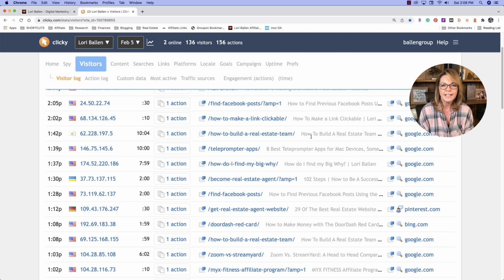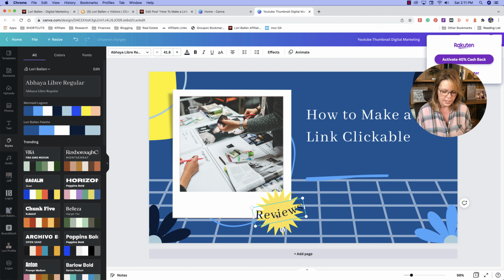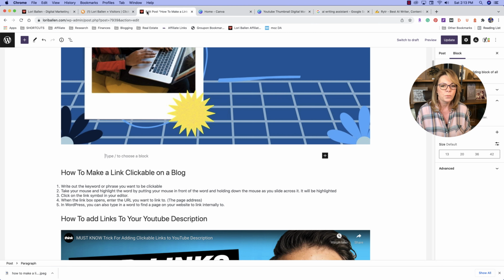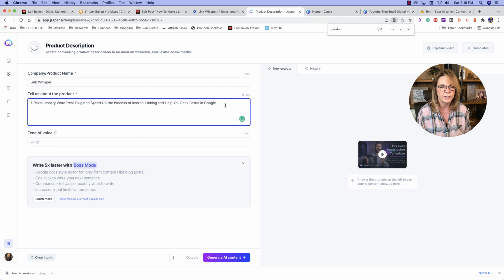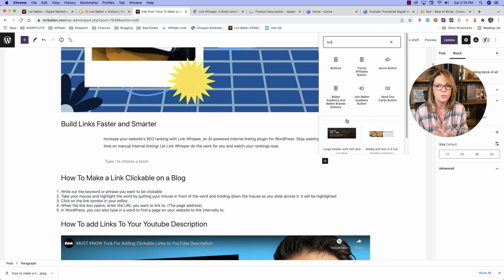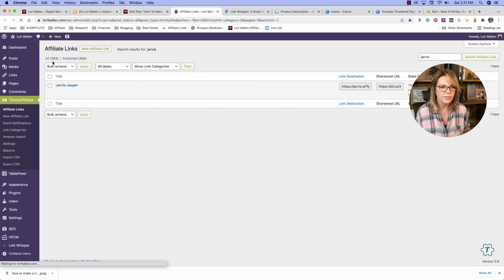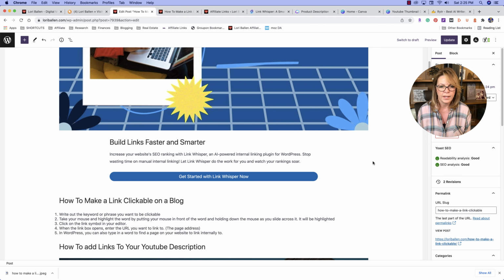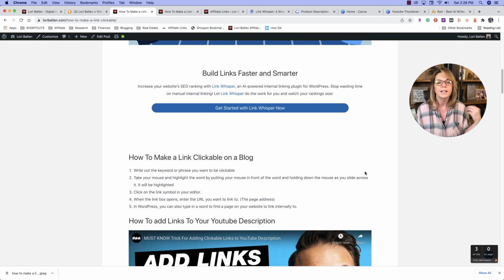How To Create a Call To Action with WordPress Gutenberg Blocks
Looking to add a little pizzazz to your blog posts? WordPress Gutenberg's call to action blocks are the perfect way to add some extra flair and persuasion. With customizable fonts, colors, and sizes, you can create blocks that perfectly match your brand or message. Plus, with savable and reusable content blocks, you can quickly and easily add calls to action to all of your blog posts.

👉🏻JASPER.AI
Looking to take your website or blog to the next level? Then look no further, because Jasper is here to help! This AI writing assistant helps write powerful and persuasive call-to-action blocks, which will help you turn visits into conversions. With Jasper's help, you'll be able to create an irresistible offer that'll have visitors clicking through in no time. So why wait?

👉🏻CANVA
Looking to give your blog a little visual pizzazz? Canva is the perfect tool for creating snazzy featured blog photos. With tons of templates and easy drag-and-drop tools, you can customize your photo to perfectly match your blog's aesthetic. So what are you waiting for? Start creating today!

👉🏻Clicky Analytics:
Introducing Clicky, the best way to get a quick snapshot of your website's performance! See where your visitors are coming from, and which pages are performing the best. Keep track of your website's vital statistics with ease, and make data-driven decisions about how to improve your site's traffic and engagement. Try Clicky today!

Websites are the heart of your online presence, and Ballen Brands builds them with power and precision. My brothers' WordPress websites are reliable and easy to use, giving you the tools you need to succeed online. Let Paul and Jeff help you take your business to the next level!

With WordPress Gutenberg, you can easily create a powerful call to action for your blog. These customizable blocks make it easy to create engaging and persuasive content that will help you achieve your marketing goals.